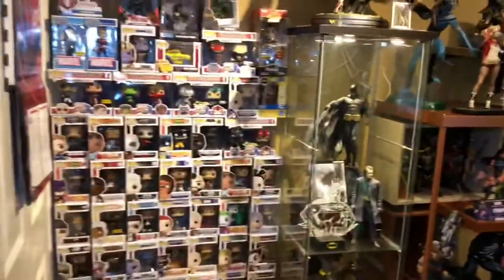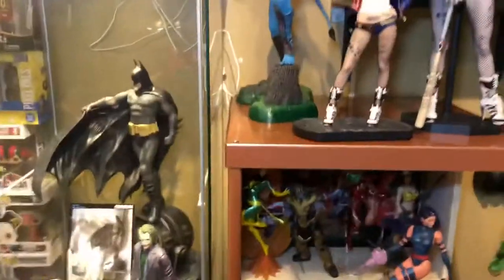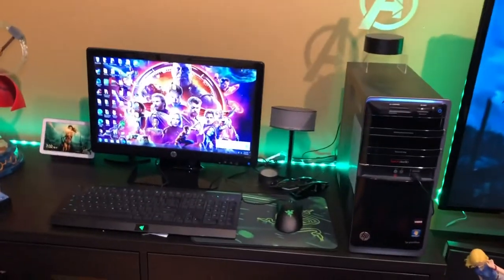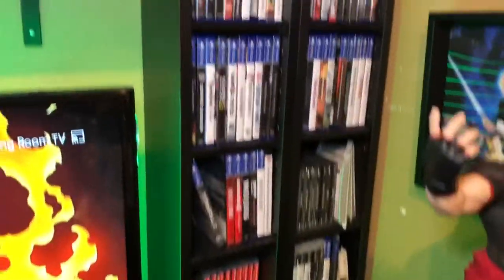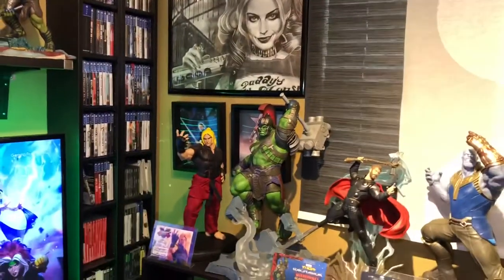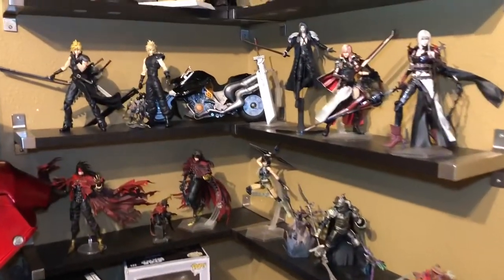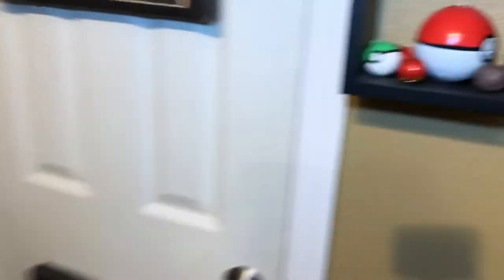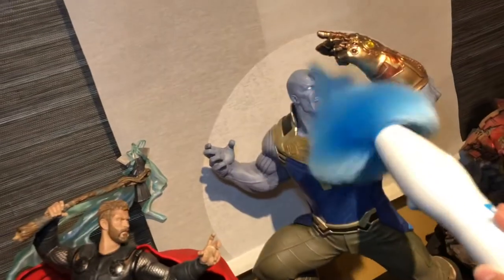Pinoy toy collector room tour | dinocornel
Maiksing room tour lang po para sa mga kapwa kong gamers at collectors